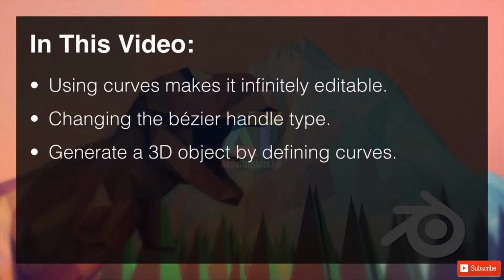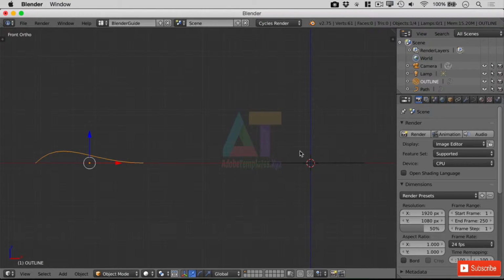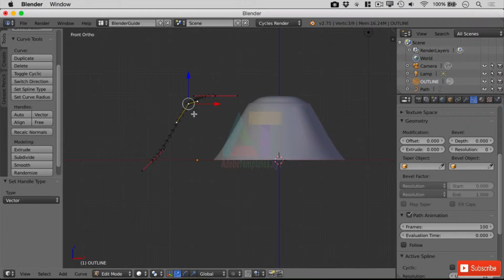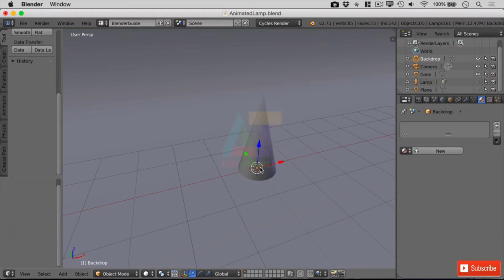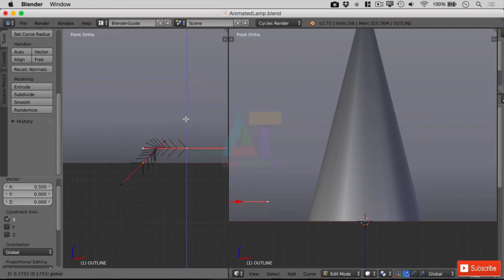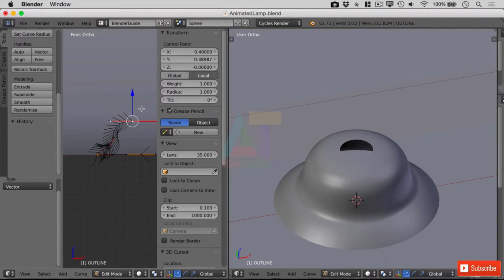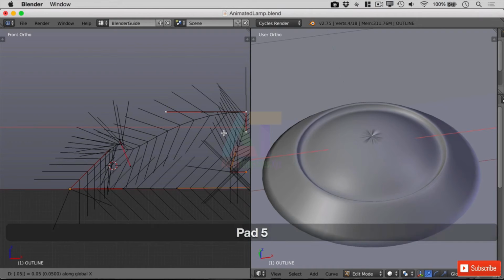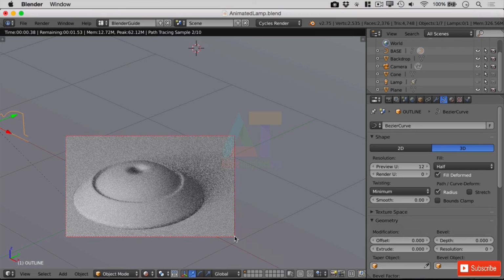Using Curves To Generate Geometry Blender Tutorials